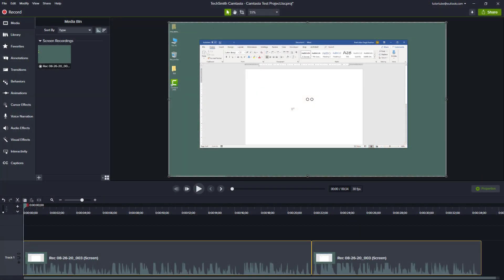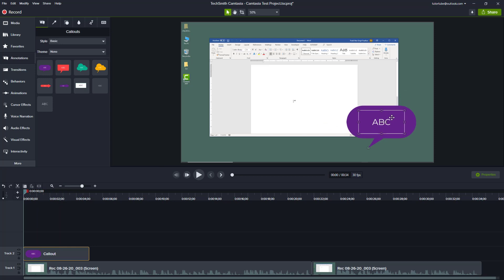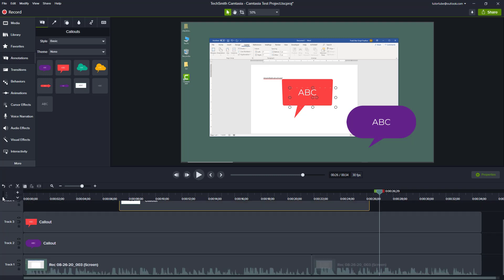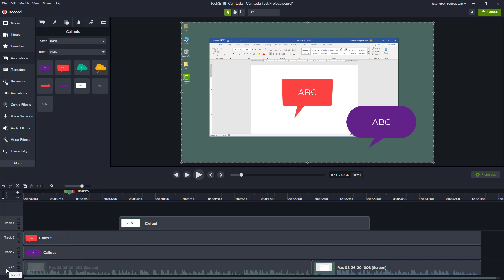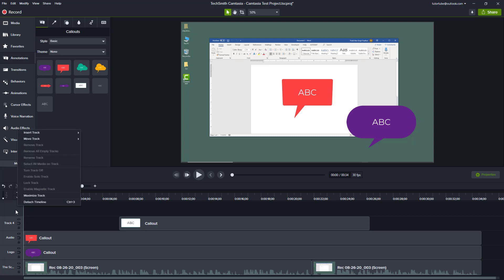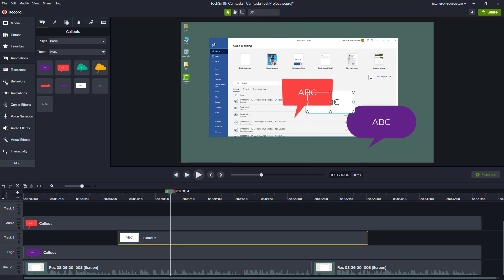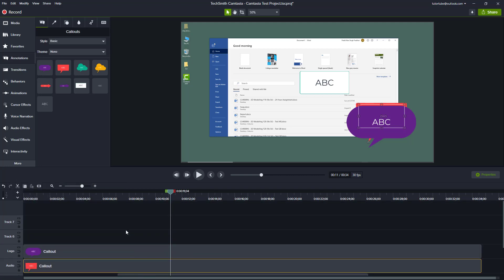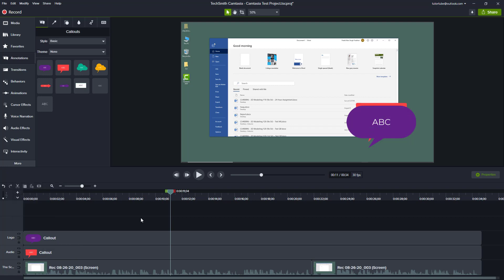Camtasia Tutorial - Lesson 12 - Working with Tracks, Renaming, Inserting, Move and Removing Tracks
In this tutorial, we will be discussing about Working with Tracks, Renaming, Inserting, Move and Removing Tracks in Camtasia